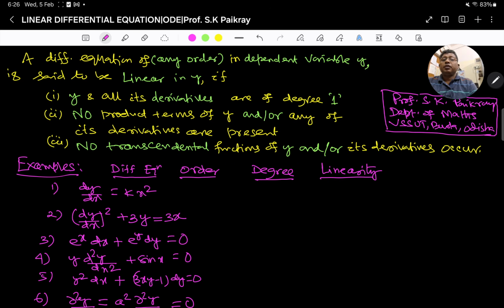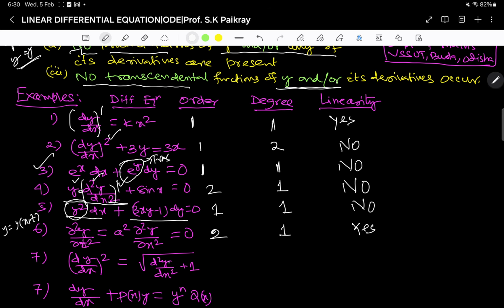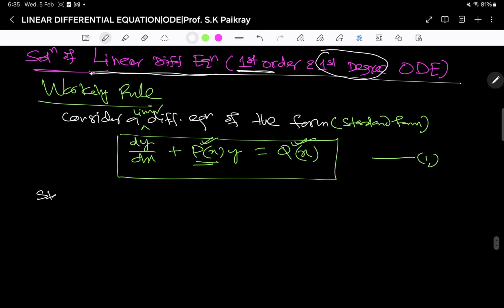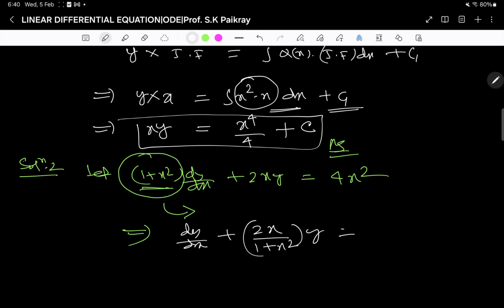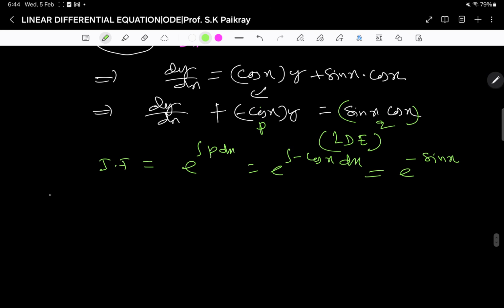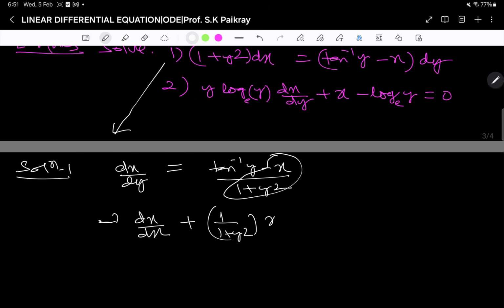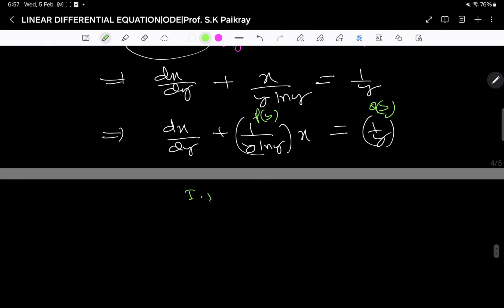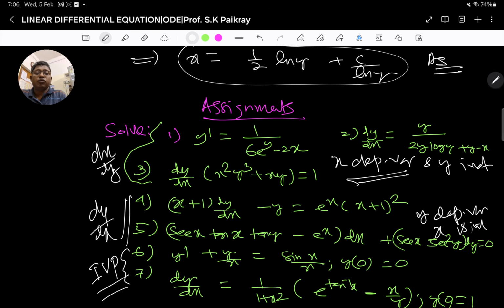LINEAR DIFFERENTIAL EQUATIONS | Solution of 1st Order & 1st degree ODE | Prof. S. K. Paikray